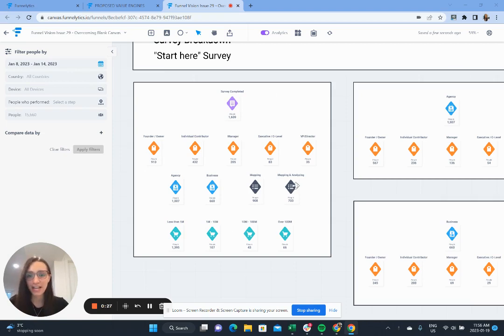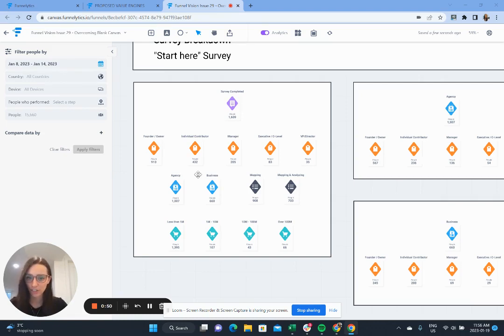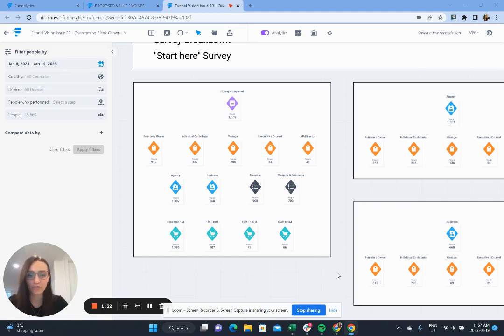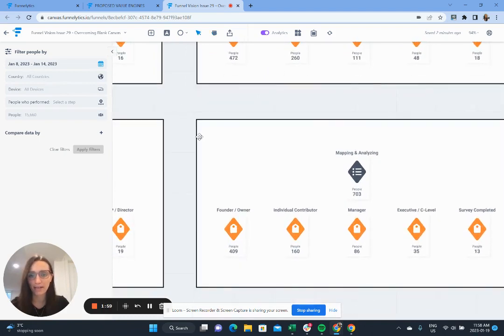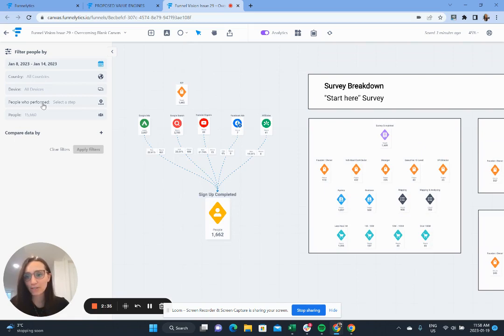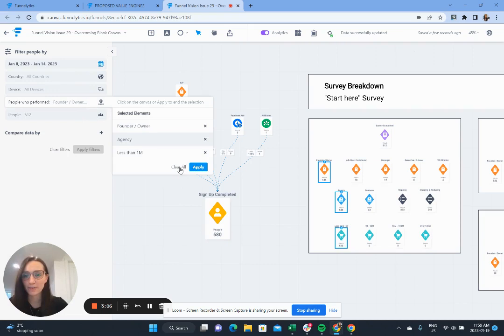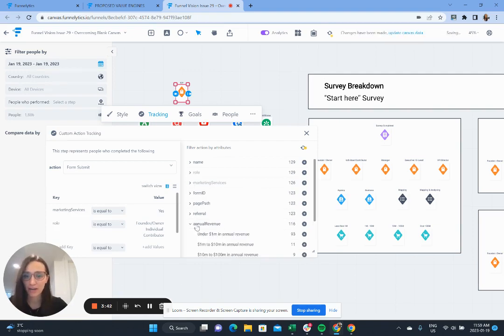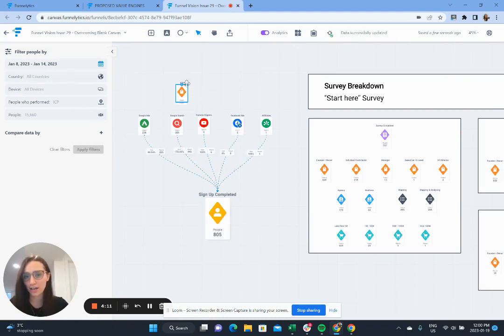How to use Funnelytics to see which traffic sources are bringing in the best leads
See how we quickly identified which of our traffic sources are bringing in the people that are best suited for our business and how we keep a pulse on our form submissions.

The Skills Session mentioned in the video can be found over here in our hub

If you don't have an account, feel free to sign up for one!